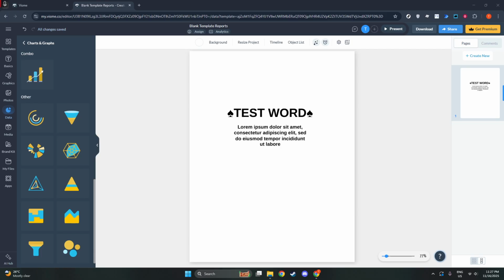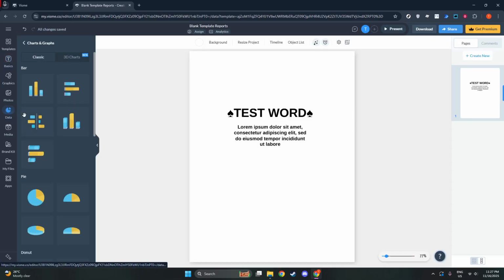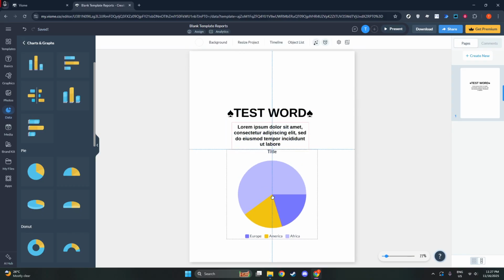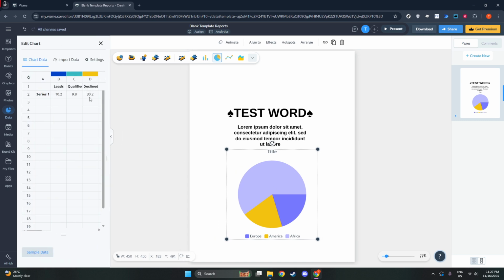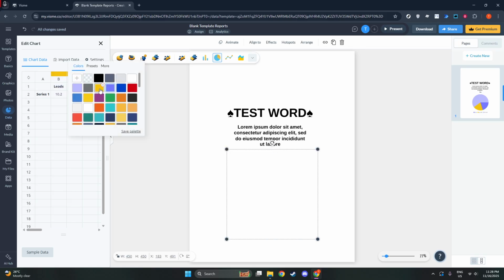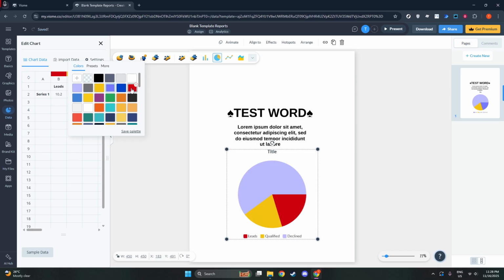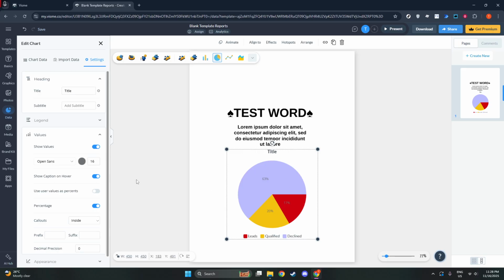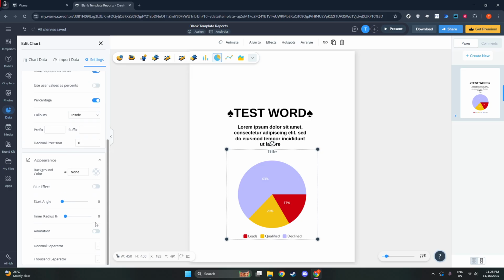How to Create a Pie Chart on Visme [2026 Guide]